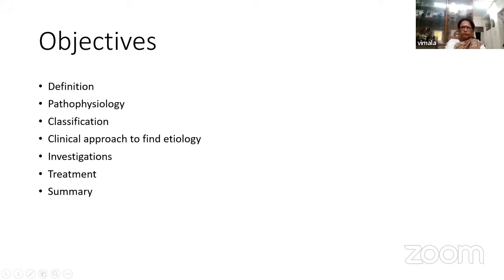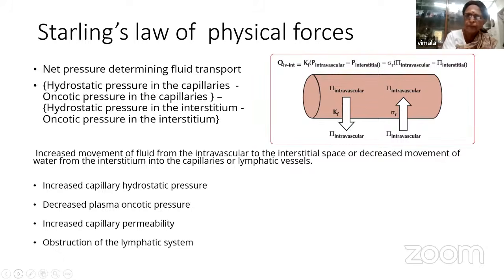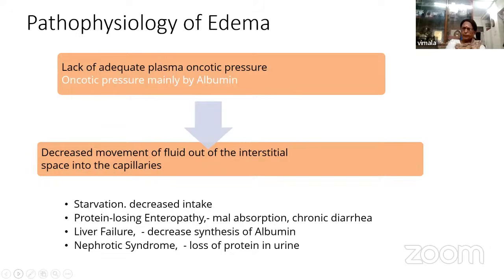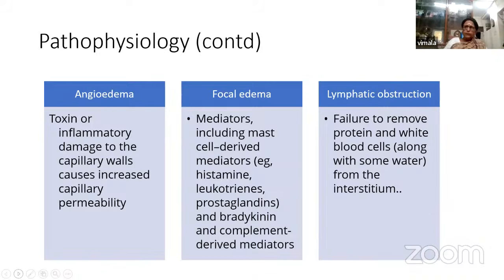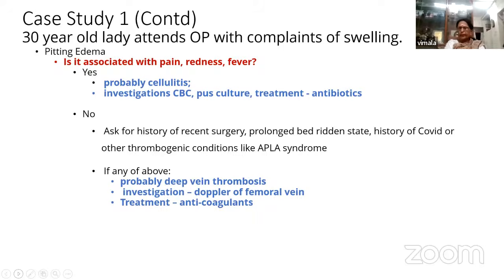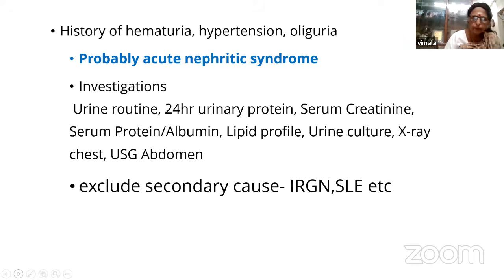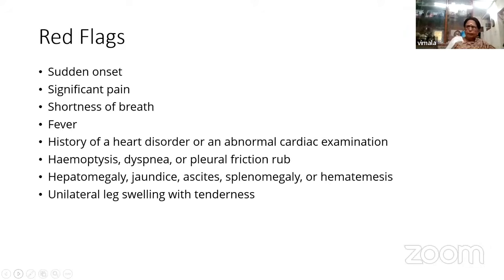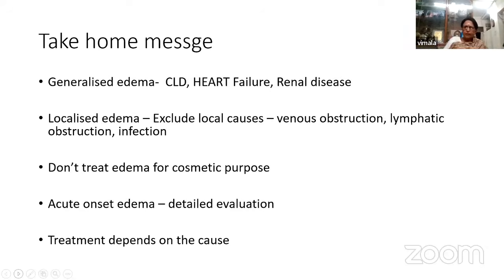Clinical Approach to Edema - Case based discussion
- Dr. Vimala, Consultant Nephrologist, Retired Professor from GMC, Kottayam.